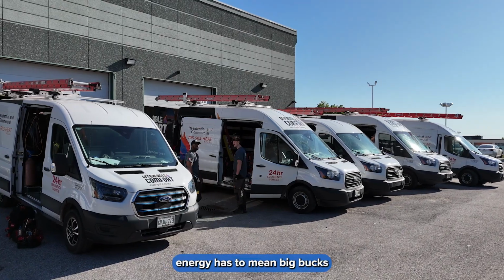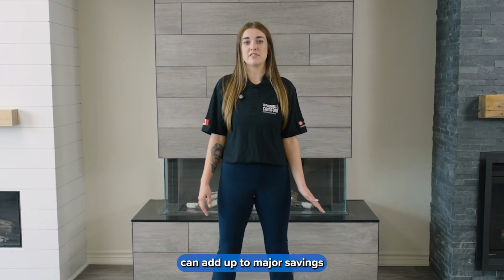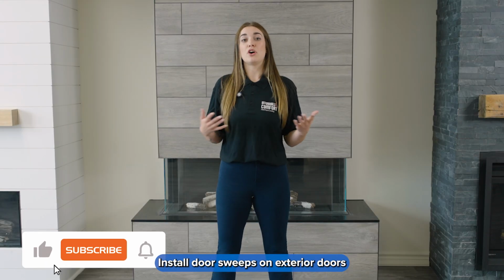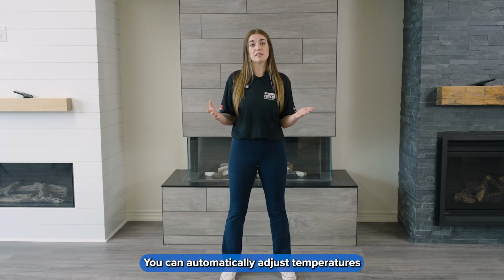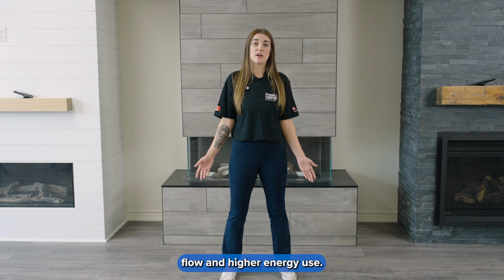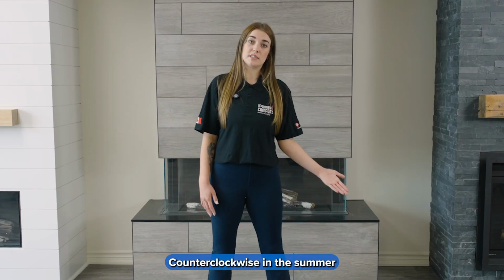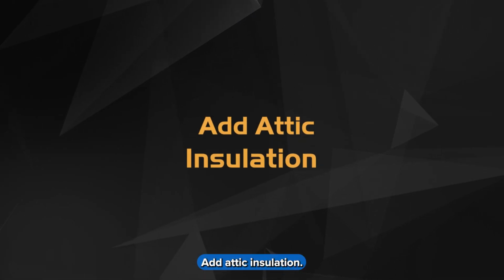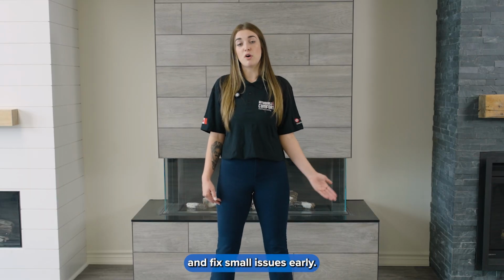Easy Ways to Improve Your Home’s Energy Efficiency | Efficient Home Guide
Improving your home’s energy efficiency doesn’t require a full renovation—just a few simple smart changes.

From sealing drafts and installing a smart thermostat to optimizing insulation and filter maintenance, these practical tips help lower energy bills, boost comfort, and shrink your carbon footprint.

𝑯𝒐𝒎𝒆 𝑪𝒐𝒎𝒇𝒐𝒓𝒕 𝑴𝒂𝒅𝒆 𝑬𝒂𝒔𝒚!

📍92 Commerce Park Dr, Barrie
💻barrieheatingcooling.ca